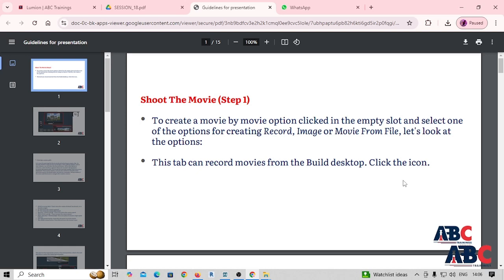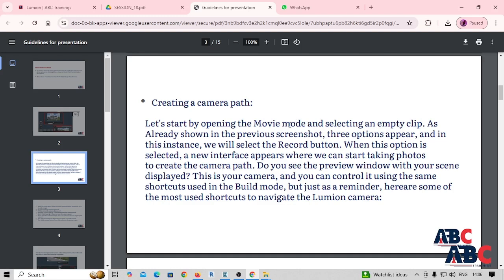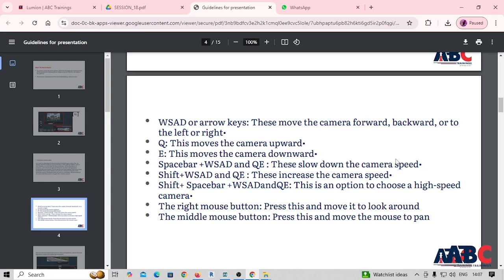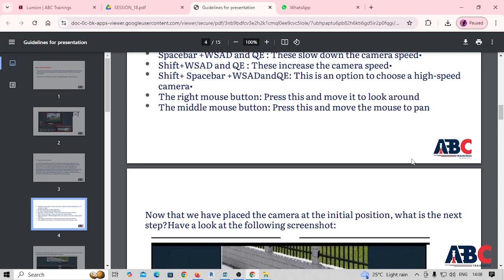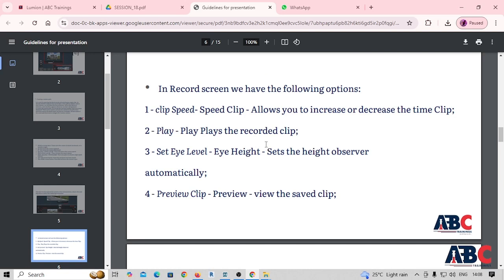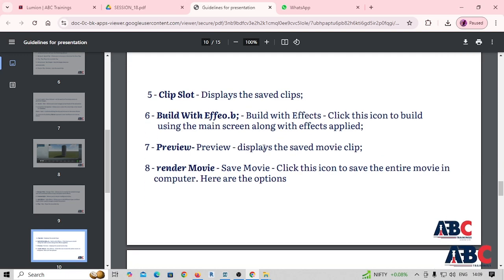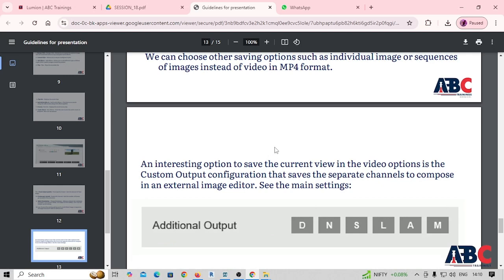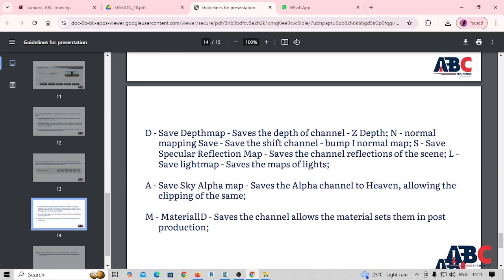Topic 18 | Shoot The Movie (Step 1) !!Lumion!!